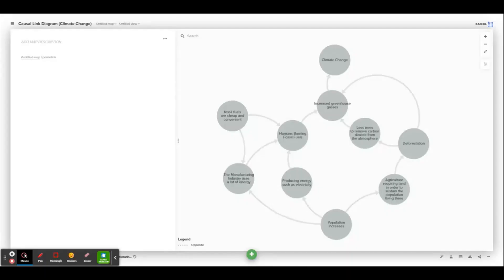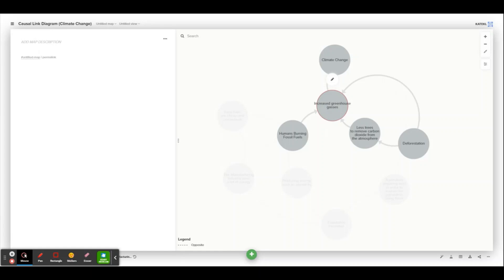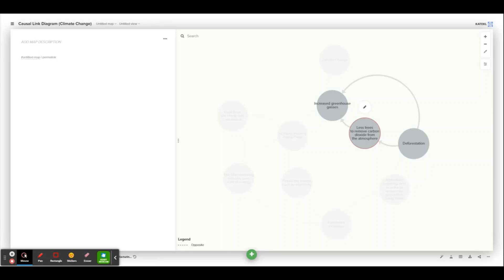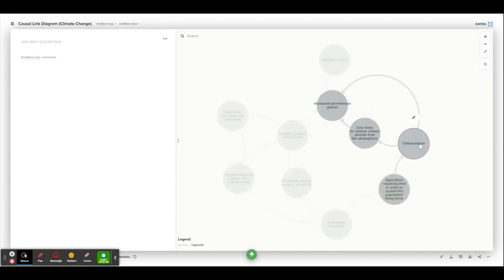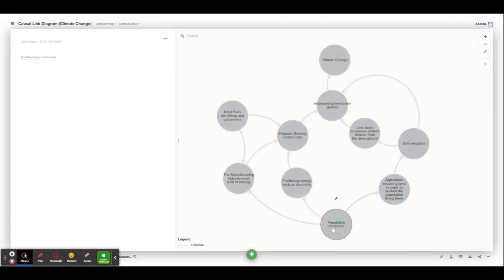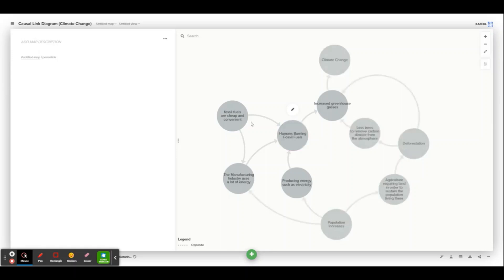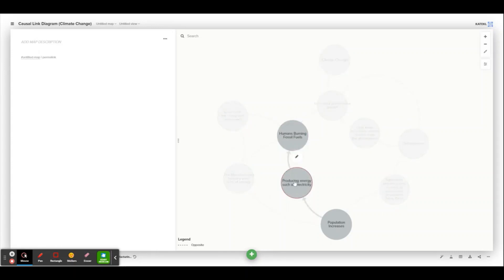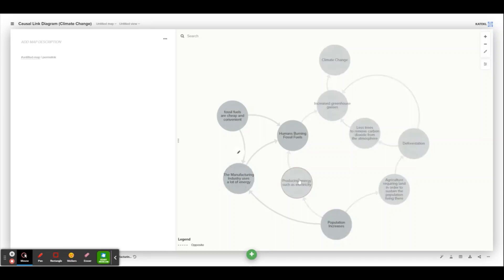Causal Link Diagram Climate Change Katherine Kligys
Causal Link Diagram Climate Change